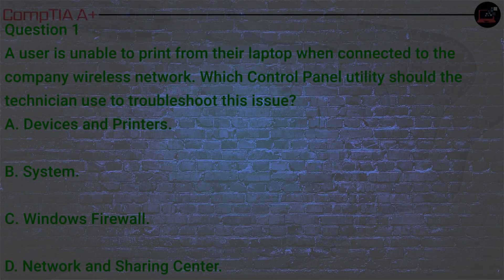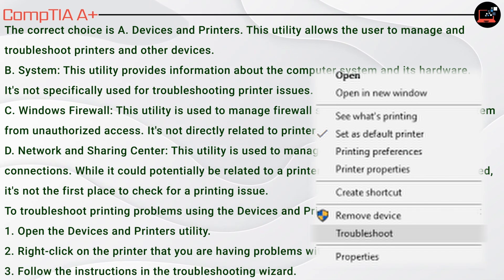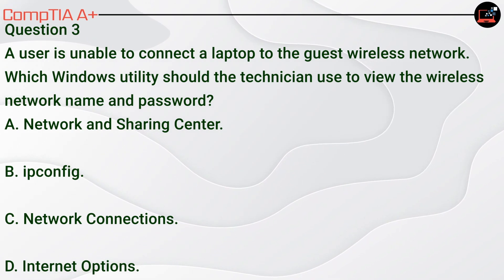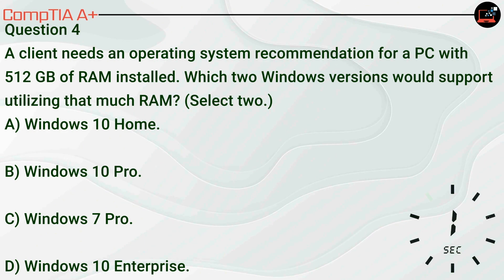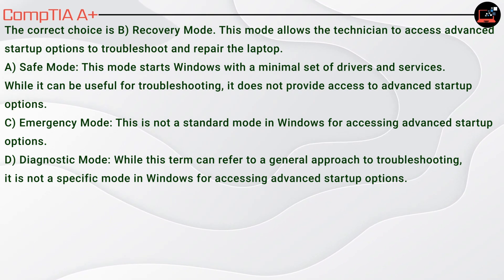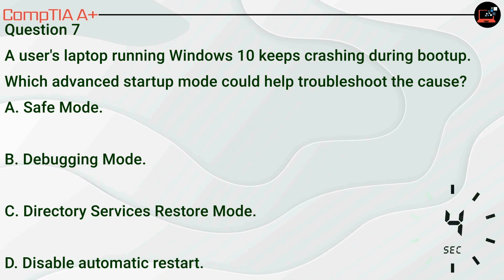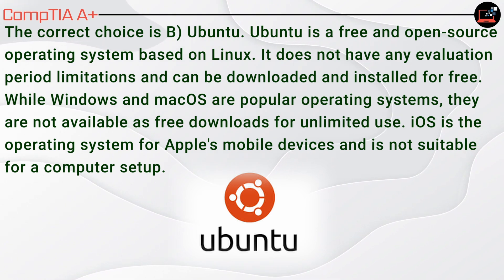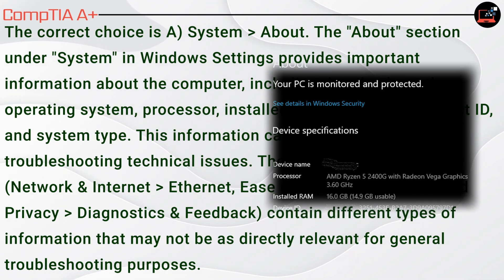CompTIA A+ Core (220-1102) Practice Questions - Part 1 | Q&A with Explanations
Get ready for the Operating Systems domain of the Core 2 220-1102 exam with these essential practice questions. Covering objectives like Windows, Linux, and macOS tools, features, settings, installation, and troubleshooting.